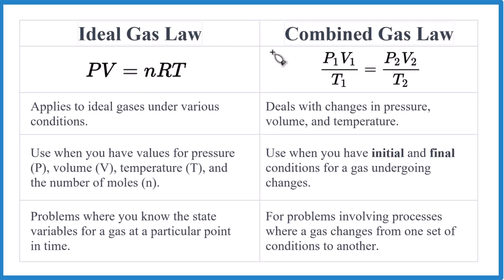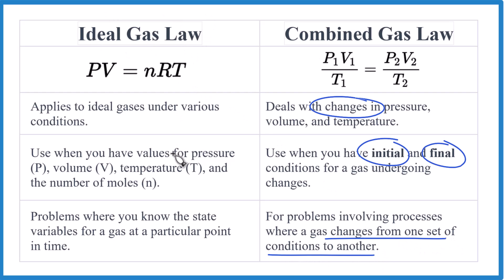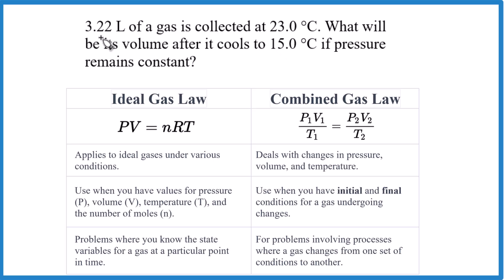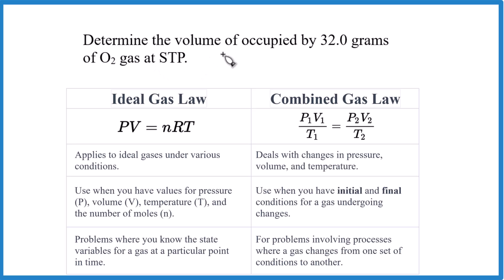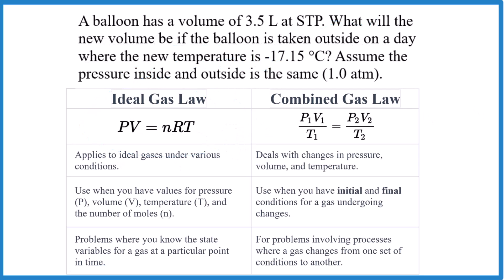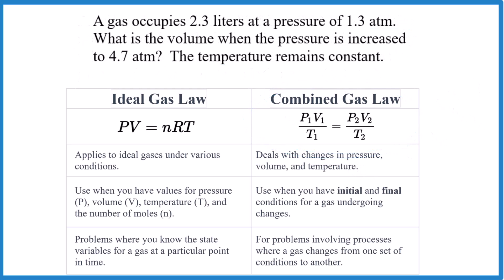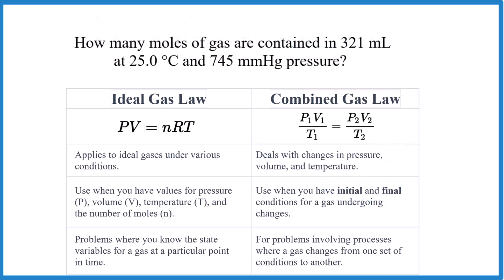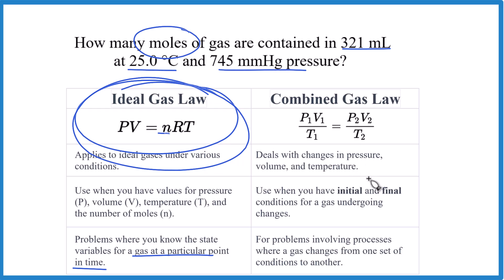When to use the Combined Gas Law or the Ideal Gas Law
Use the Combined Gas Law  when you're dealing with changes in pressure, volume, and temperature, and you have initial and final conditions for a gas undergoing these changes.  If you know the initial and final conditions of a gas during a process, use the Combined Gas Law to find the unknown variable.

If you have specific values for pressure, volume, temperature, and moles for a particular state, use the Ideal Gas Law.

If the problem involves a process or change in gas conditions (e.g., expansion, compression, heating, cooling), the Combined Gas Law is likely more appropriate.

Consider the context of the problem. If you're looking at a snapshot of a gas at a particular moment, use the Ideal Gas Law. If you're analyzing how a gas behaves during a transition, use the Combined Gas Law.